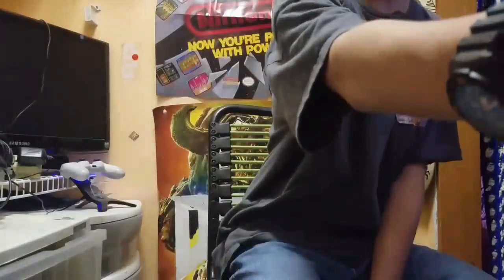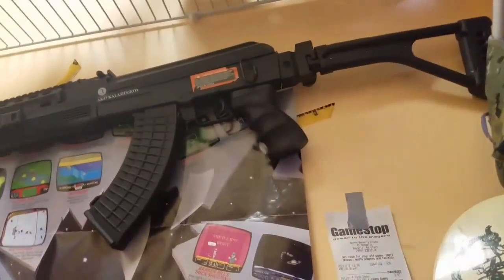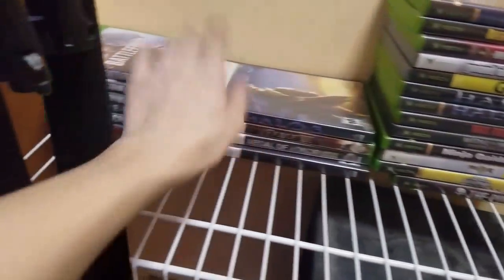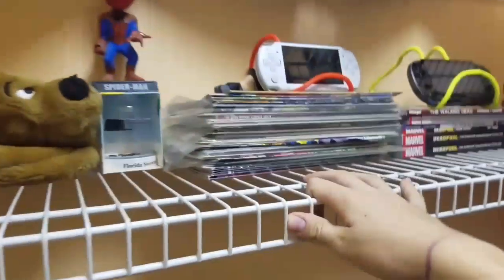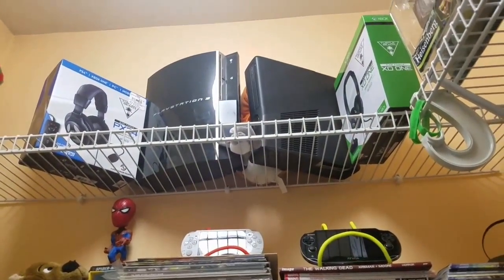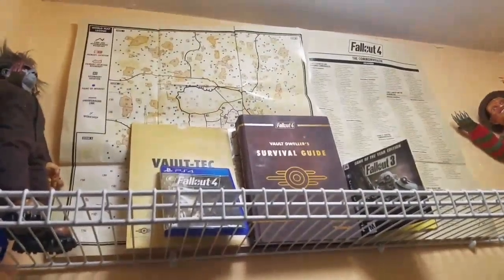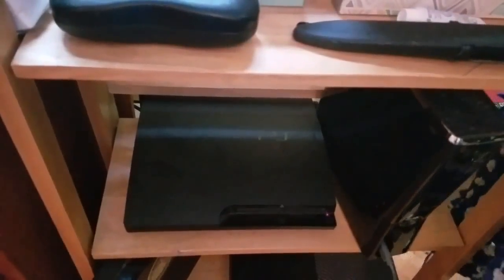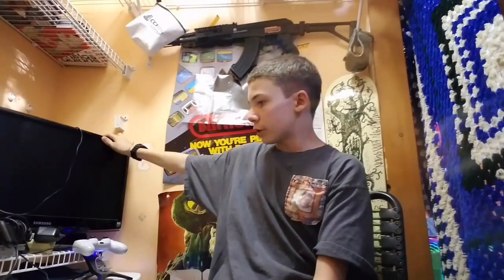Tuna's setup tour